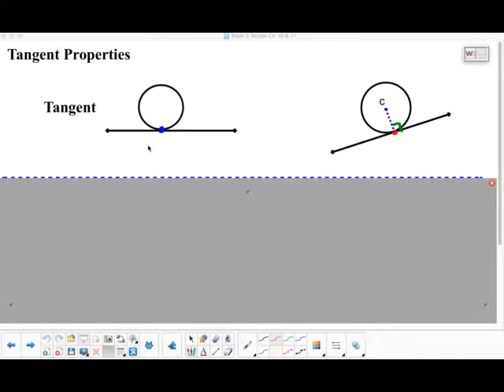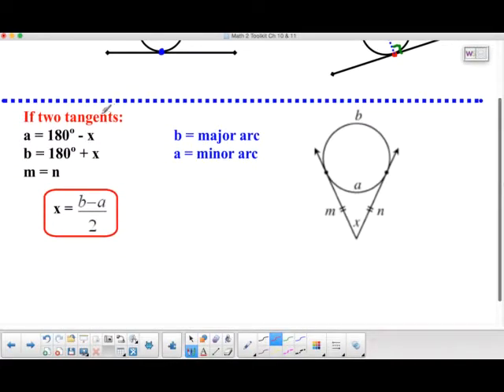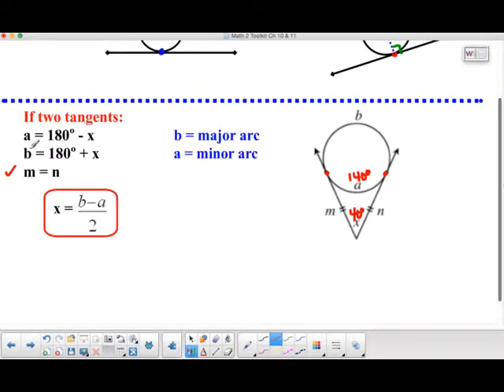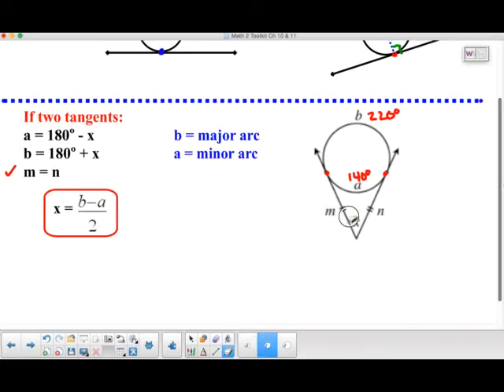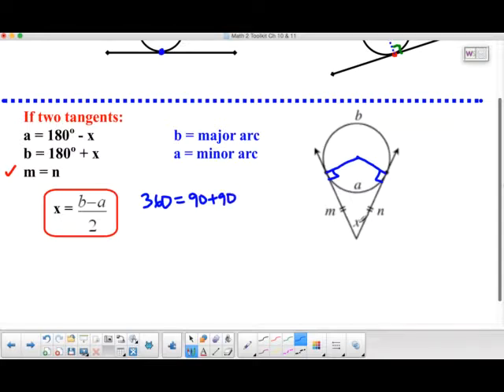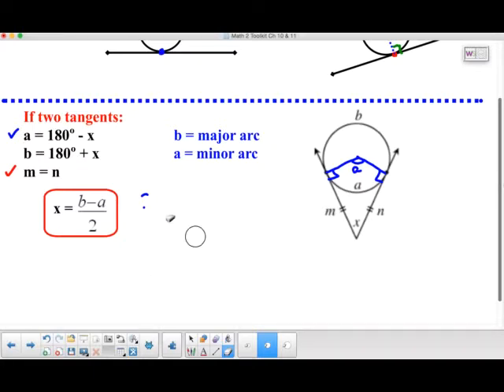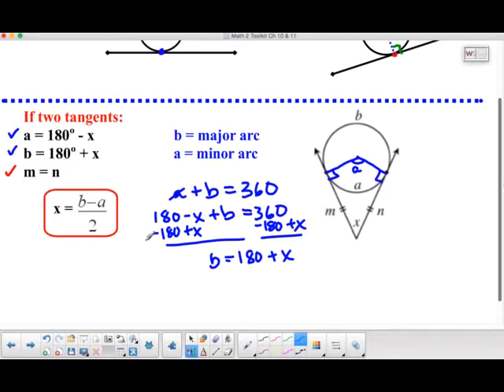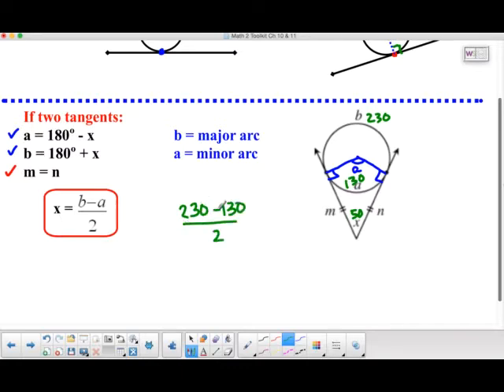Tangent Properties in Circles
Properties of tangents and circle including major and minor arcs.